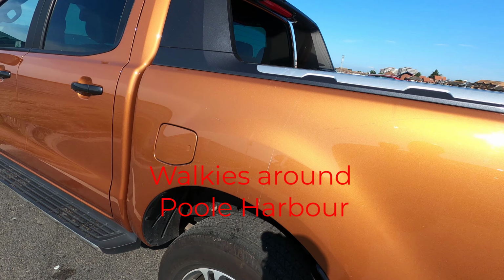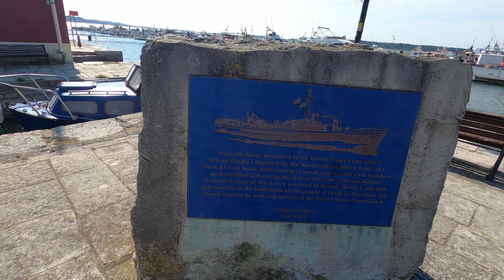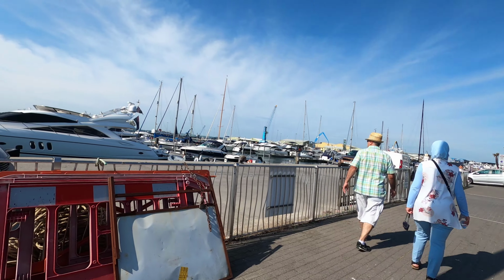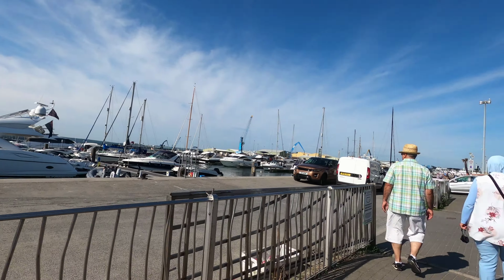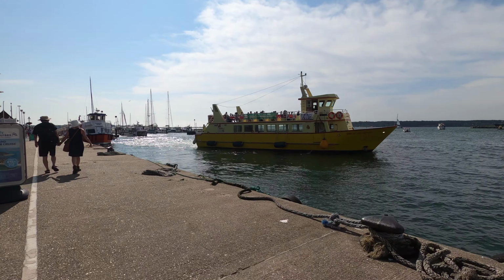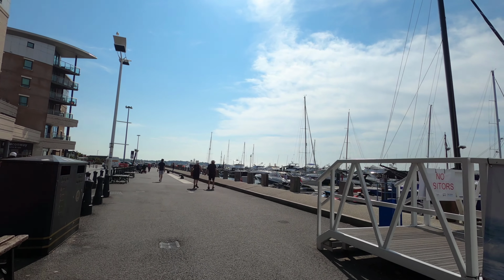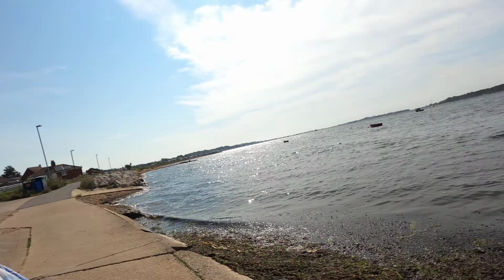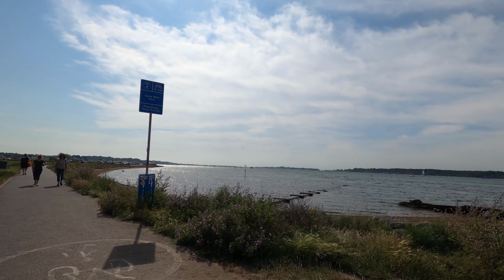Walkies around Poole Harbour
This is the second video of the trip to Poole and Bournemouth with the Kayak. In this video I walk into the harbour and back to the truck